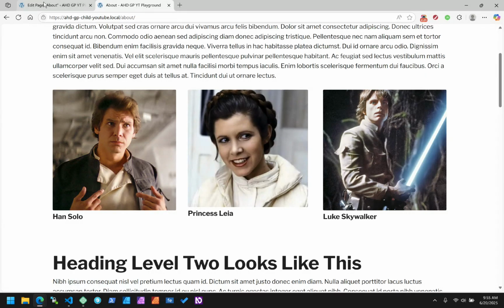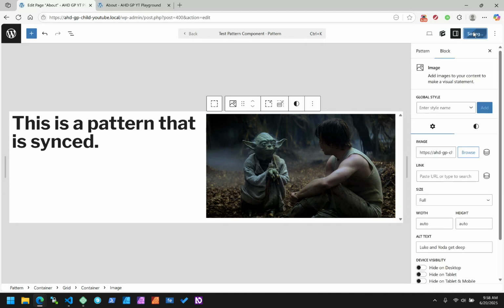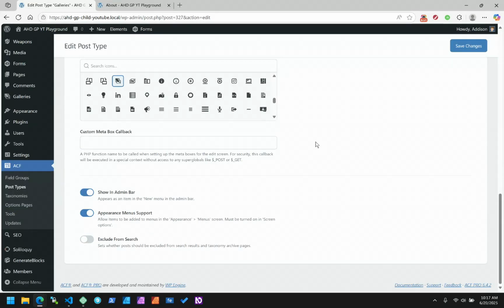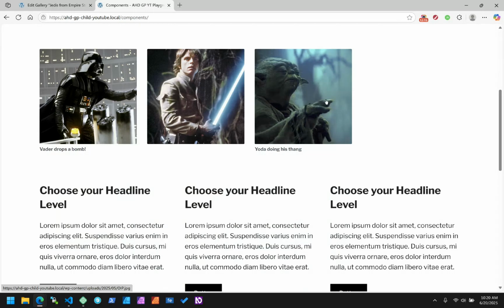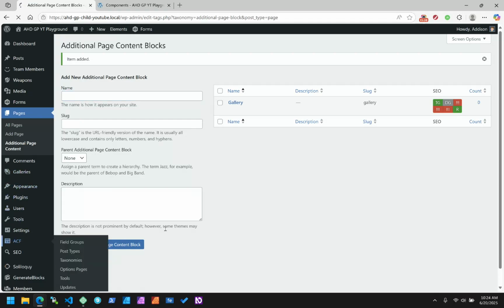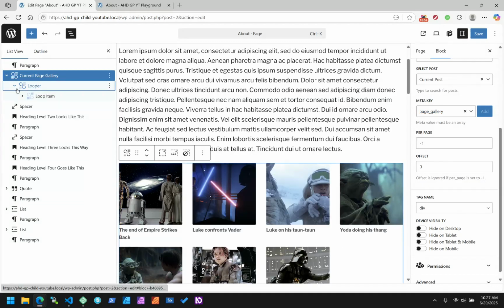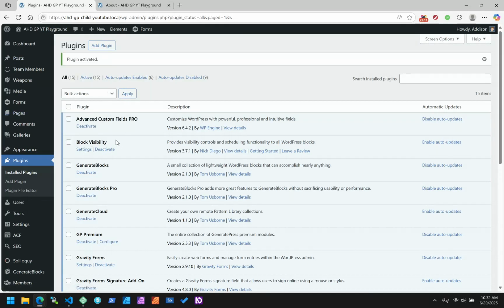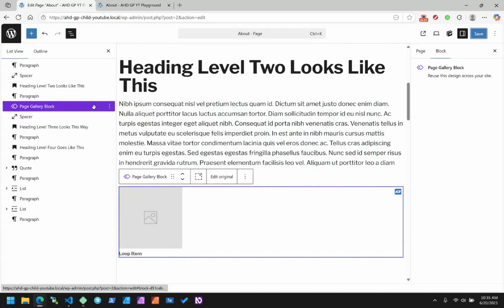Dynamic Reusable WordPress Patterns with GenerateBlocks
Thanks to some discussion over on the GenerateBlocks Facebook group I've discovered a way to supercharge WordPress's Reusable Patterns. By combining patterns with the GenerateBlocks Query Block, we can create our own custom editor blocks with zero code -- it's all managed directly in WordPress. Enjoy!

I FORGOT TO INCLUDE THIS BIT:
I forgot to mention that the "Page Gallery Block" can be used on any page! It will always inherit the gallery images from the current page.